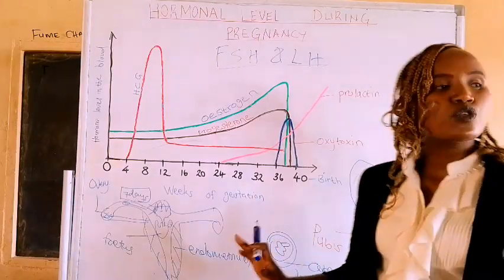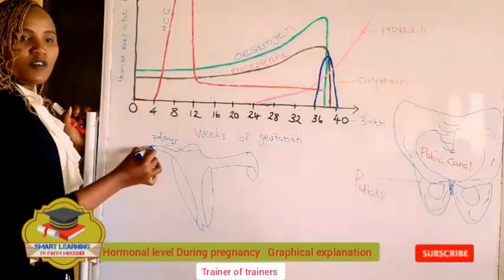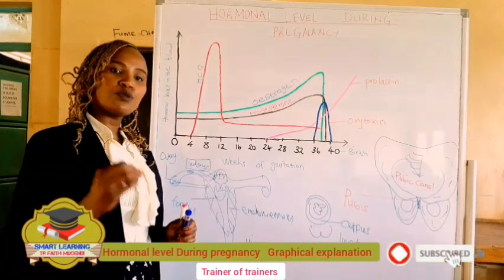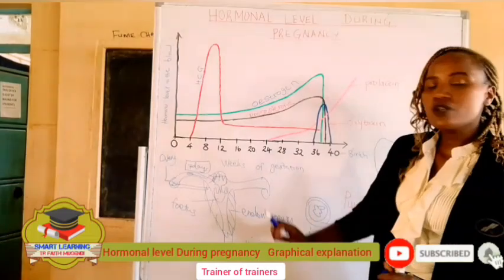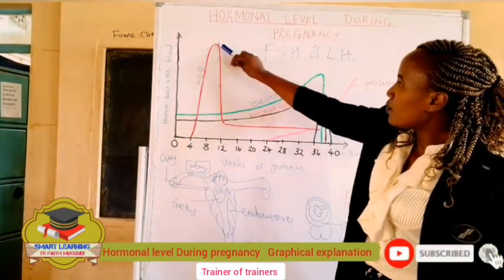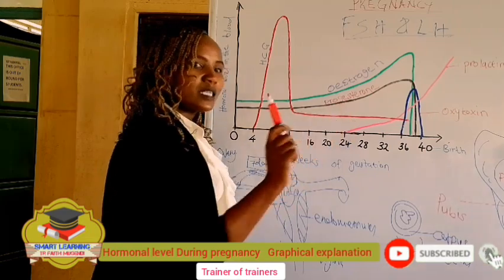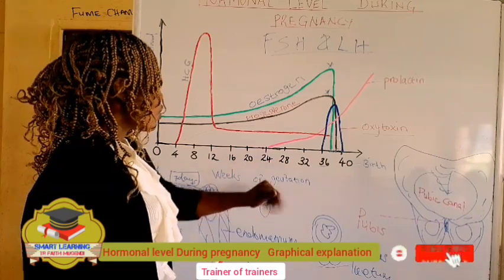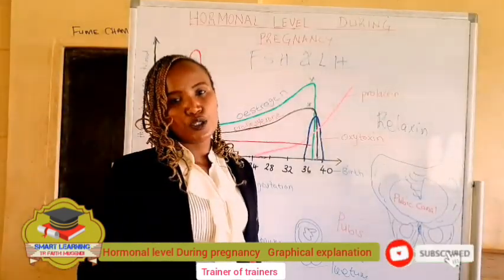How and why a child 🤱is born at around 36th and 40th week of gestation.🫄🫄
During early stages of pregnancy the pregnancy is maintained by corpus luteum that produces ovarian hormones i.e progesterone & oestrogen

Later after 7 days placenta forms to start producing HCG{ human chorionic gonadotropin}hormone that sustain corpus luteum since placenta has not developed full to take over the role of producing ovarian hormones

Towards the end of the gestation period place produces a number of hormones to set the changes that bring about birth
They include
1.oxytoxin{bring about labour pain}
2.prolactin{bring about lactation}
3.Relaxin{Relaxes pubis firbres to increase pubic canal so that the child can be able to pass through.